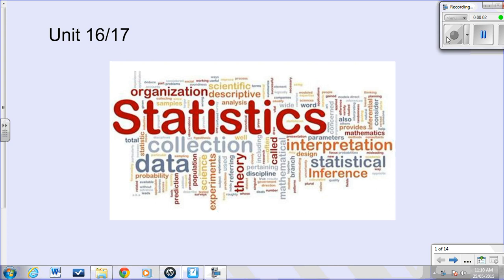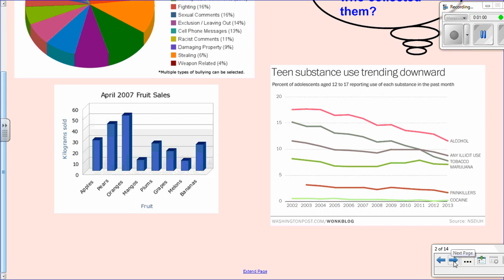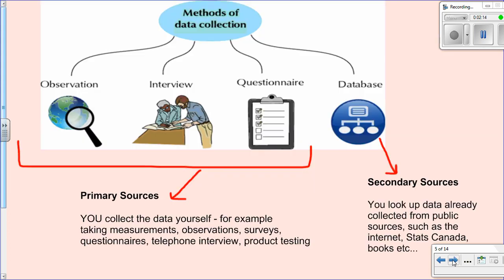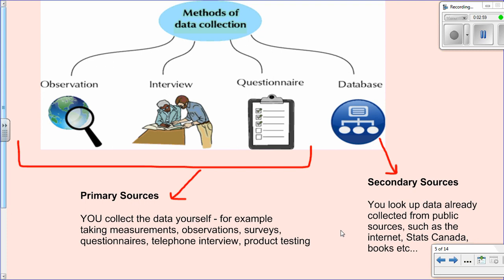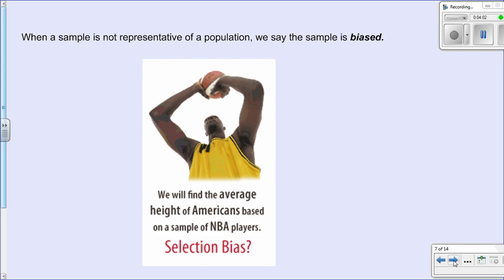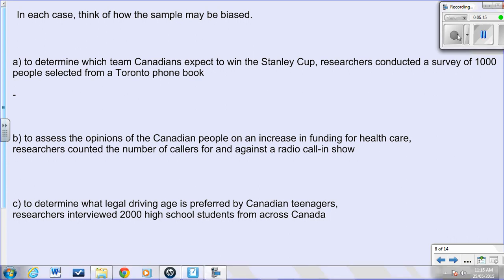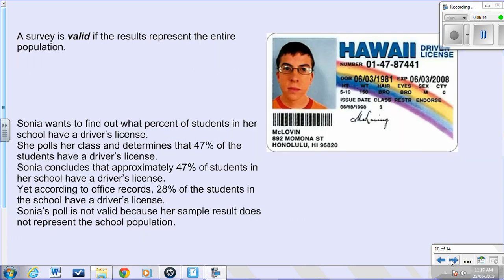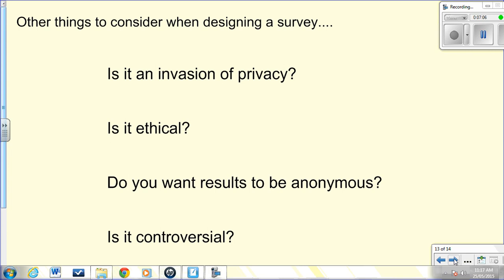Stats lesson 1 Gathering Data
MBF3C - Statistics Lesson 1 - Mrs. Meyers